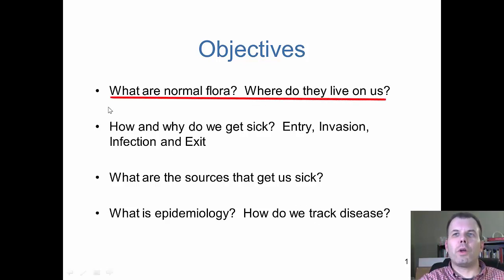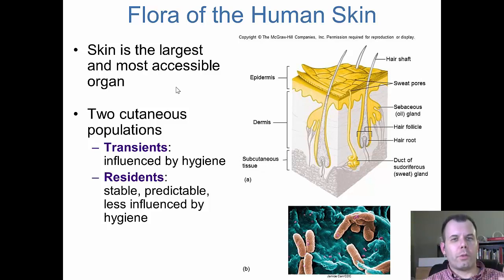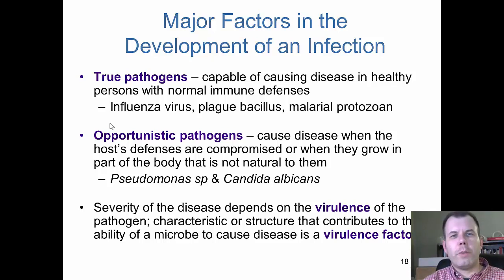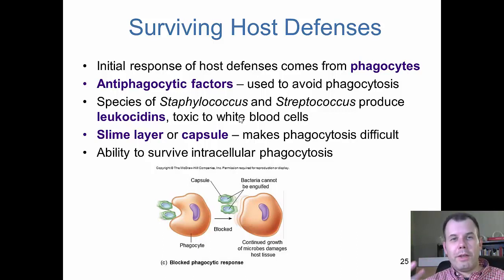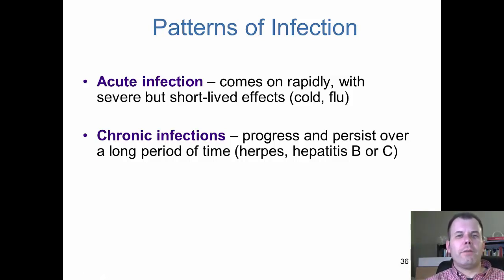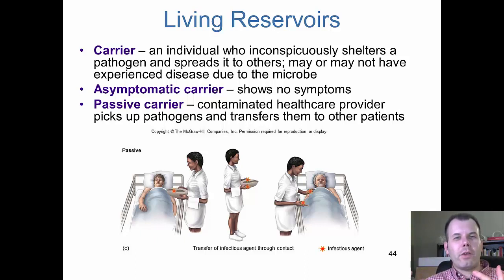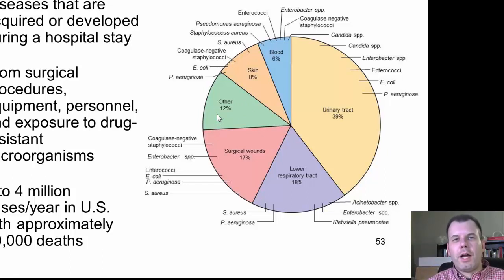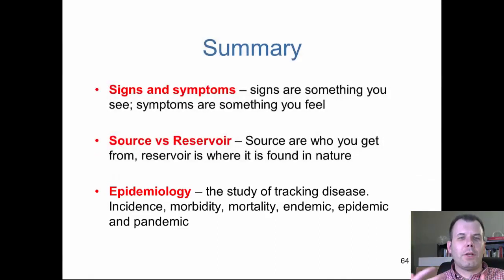Chapter 13 Host Microbe Interactions (CC)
This lecture discusses the interaction between the human host and the microbes that live inside of us.  We begin by taking a look at normal flora and the importance of it.  Then take a deep dive into the role of pathogens leading to cause infections.  Finally we discuss the role of the CDC and tracking infectious diseases in the public.